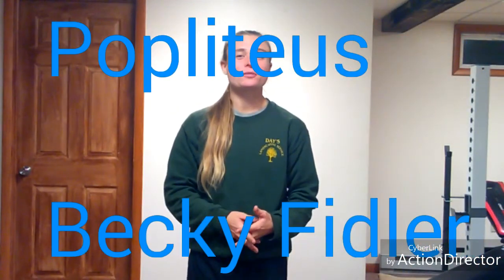Muscle Functions: Popliteus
Origin, insertion, functions, and exercises for the Popliteus muscle.

*Used a new video editor. I'm not crazy about this one. Any ideas??